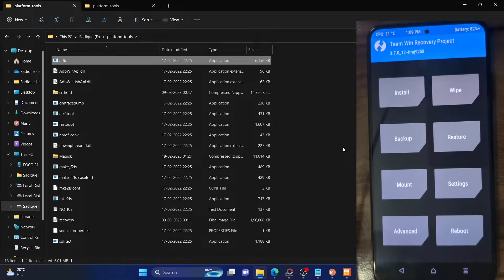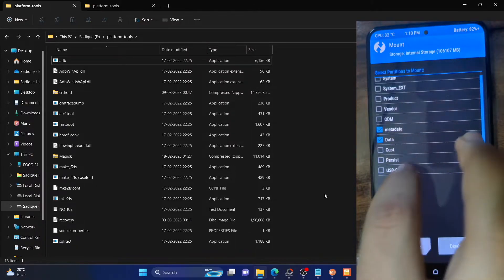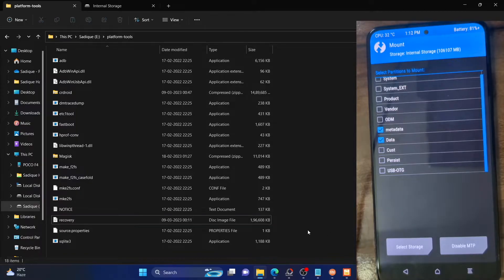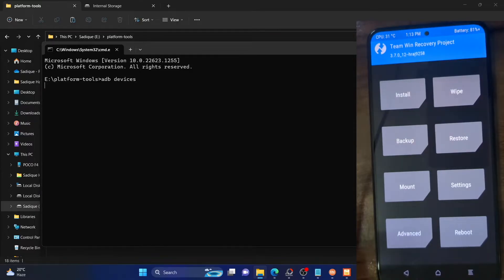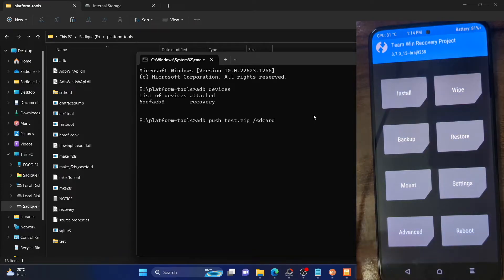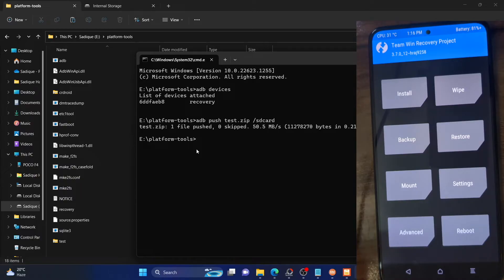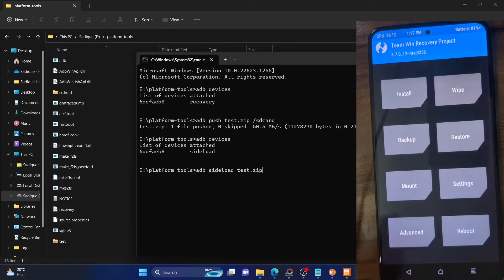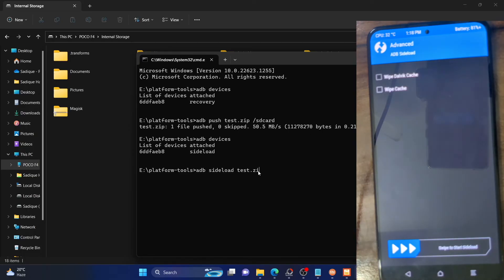How to Transfer Files via TWRP Recovery [4 Methods]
In this video, we will show you four different methods to transfer files from your PC over to your device using TWRP Recovery.
This tweak usually comes in handy if you have performed a Format Data via TWRP and are left with files in the Internal Storage. So in that case, you could use either of the four methods to transfer the files from your PC directly via TWRP and then subsequently flash it.
The four methods discussed here are as follows:
USB OTG: Transfer the file to OTG and then connect it to your device. You could then flash the file from OTG directly via TWRP.
MTP: You could directly transfer files from your PC over to your device via TWRP's MTP feature.
ADB Push: You could push the desired file via the ADB Push command over to your device directly from the TWRP itself.
ADB Sideload: This process could only be sued to transfer ZIP files and moreover, it will automatically install the transferred file as well, so use this method with caution.

00:00 - 01:00: Intro
01:01 - 01:30 TWRP & USB OTG
01:31 - 03:02 TWRP MTP
03:03 - 05:14 TWRP ADB Push Command
05:15 - 08:50 TWRP ADB Sideload